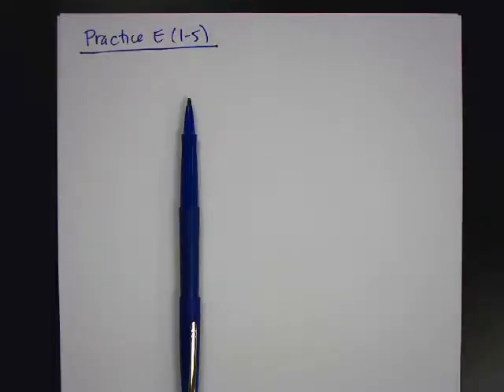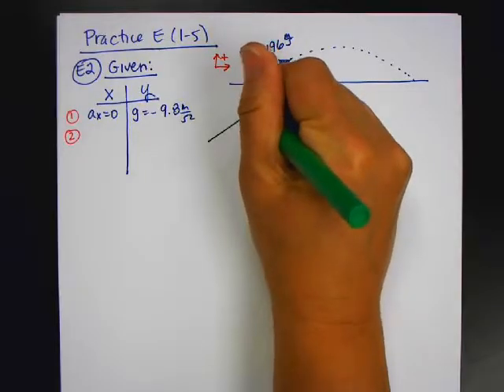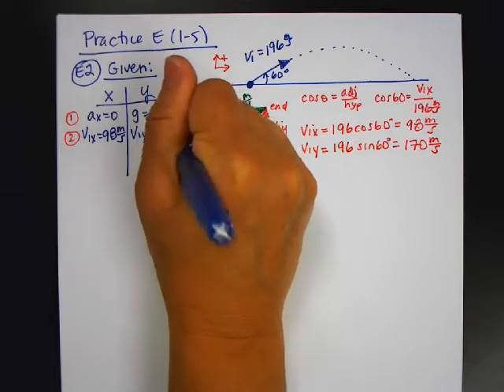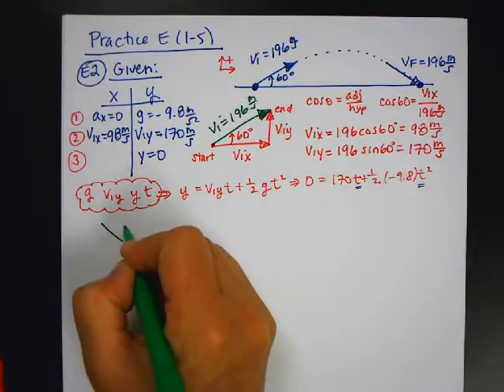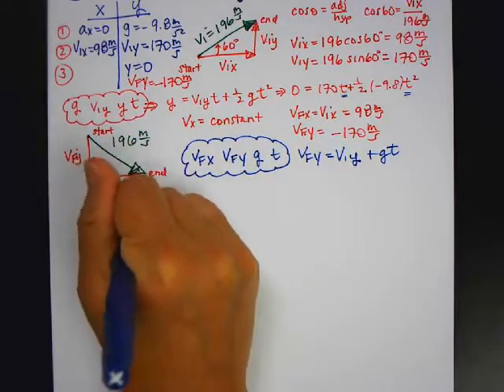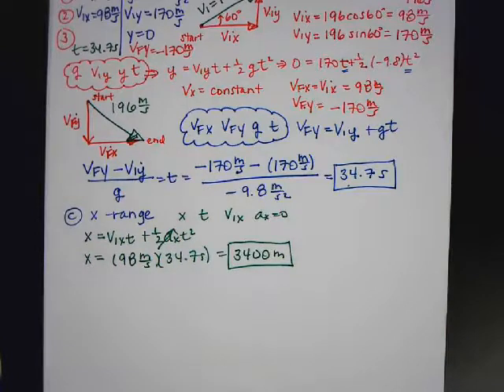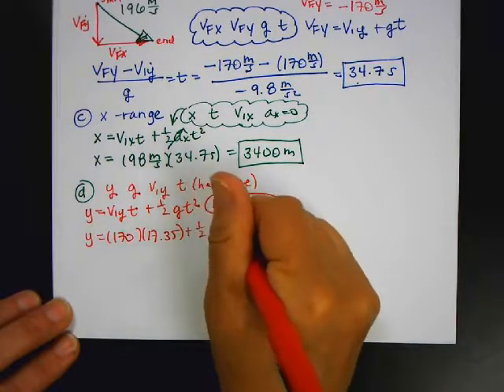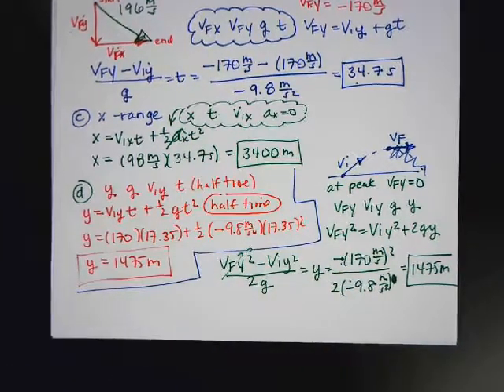HP3 Projectile Launched at an angle Homework E2